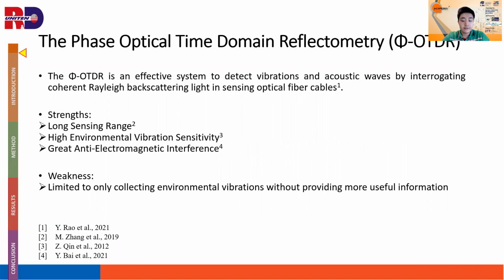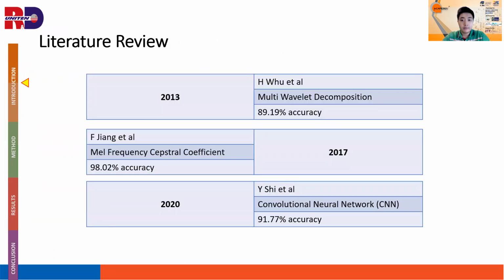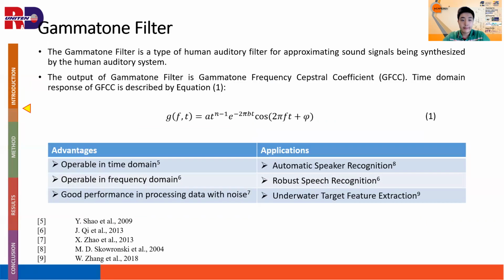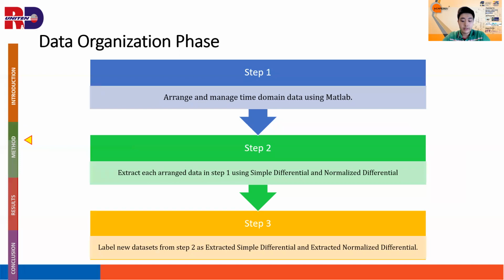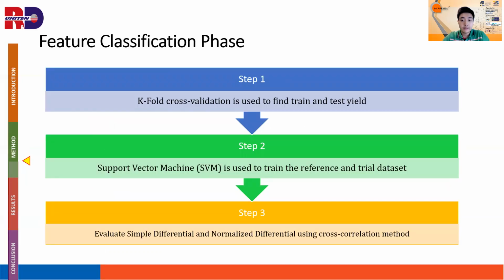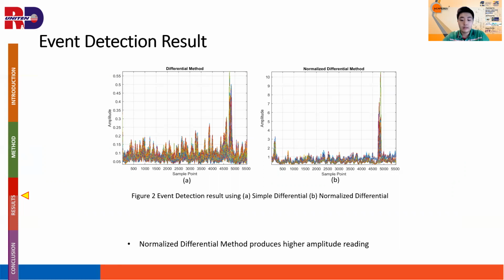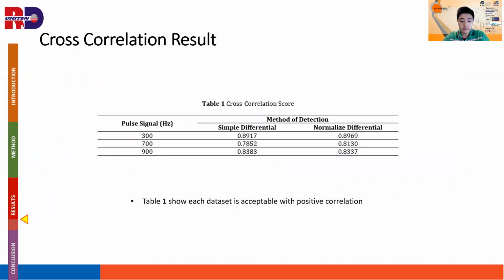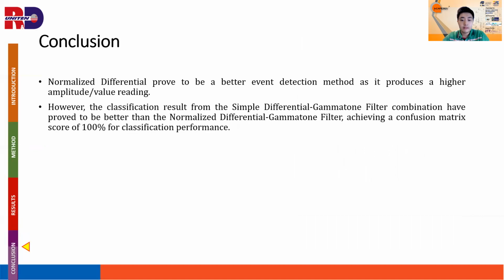m43665 faisal presentation